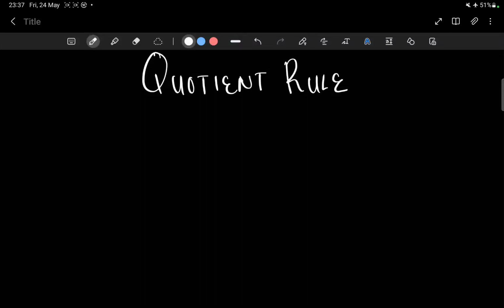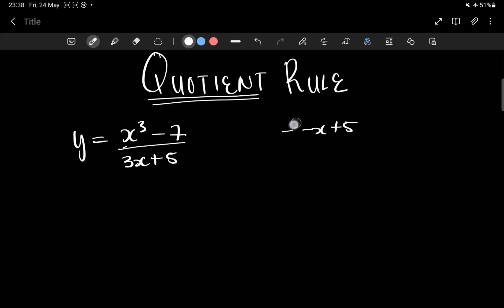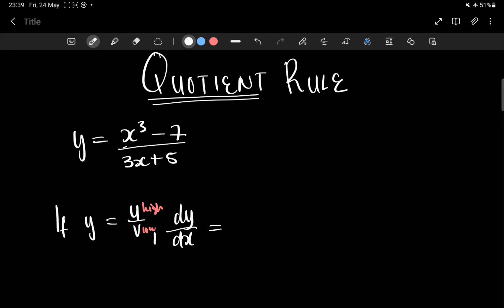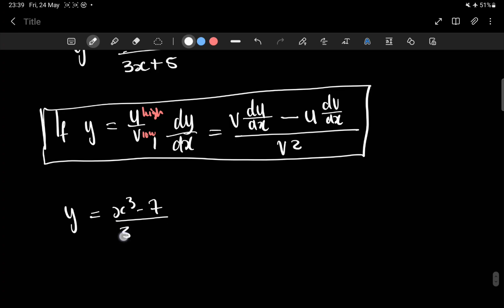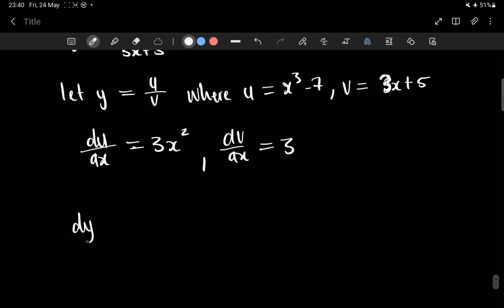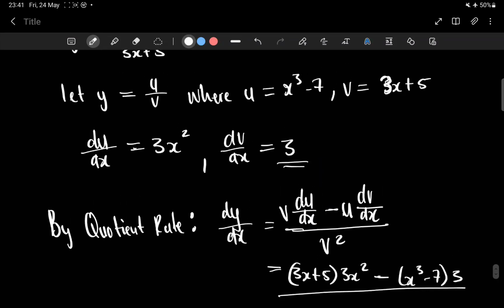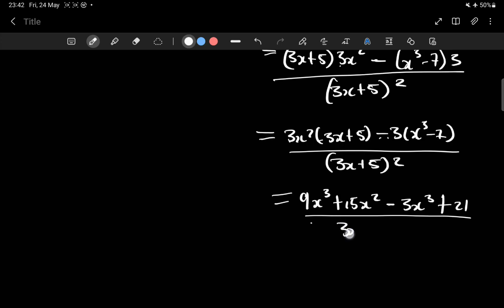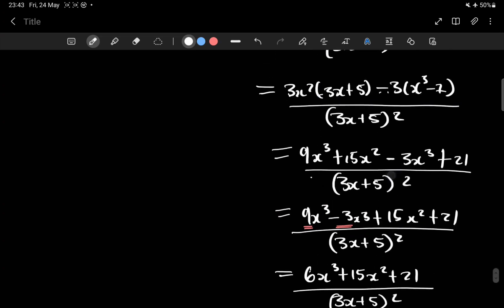3.4.3 Quotient Rule - Concept Video